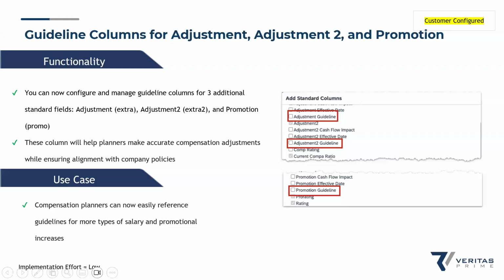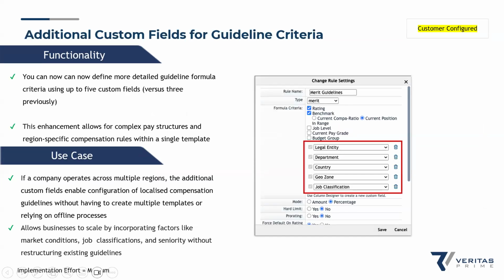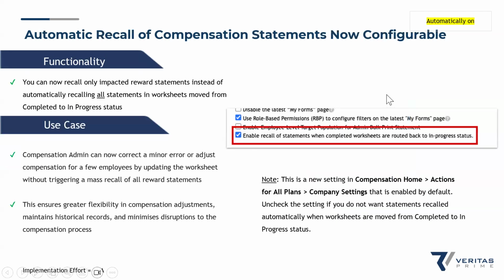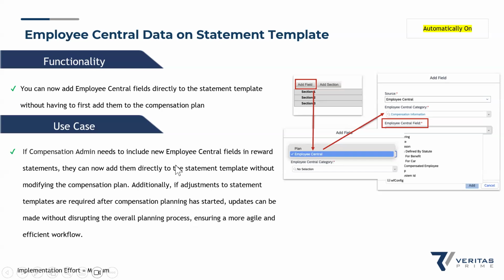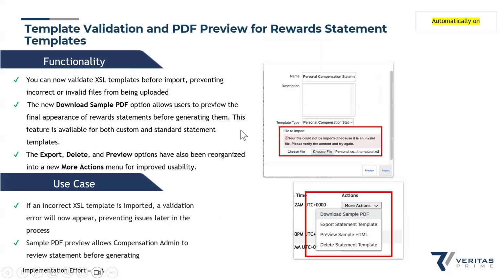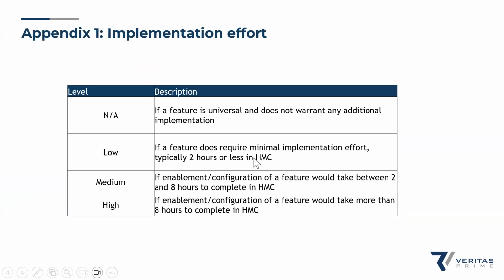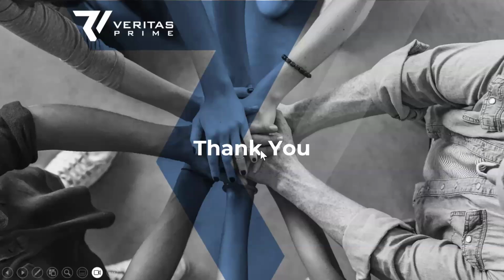1H 2025 Compensation